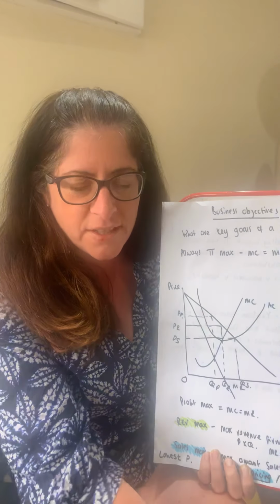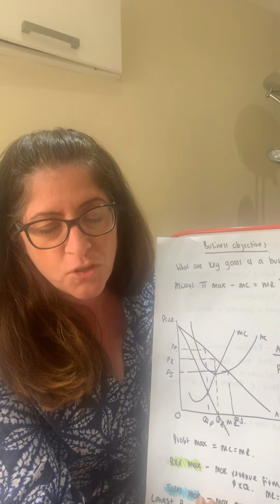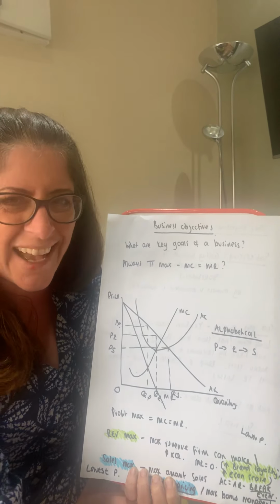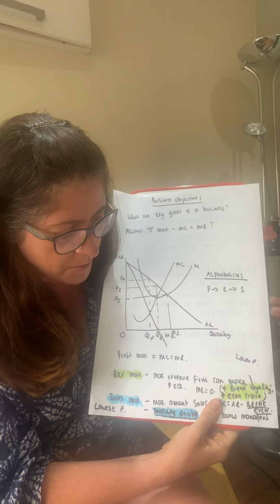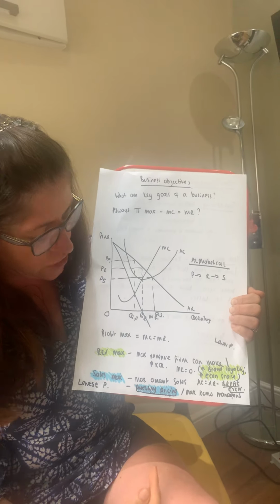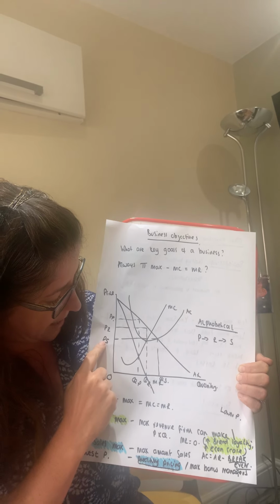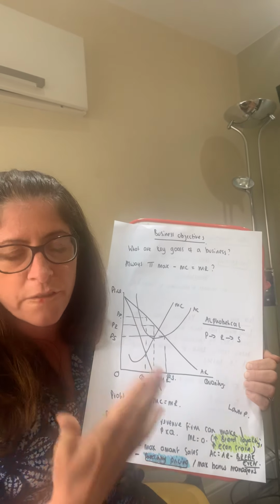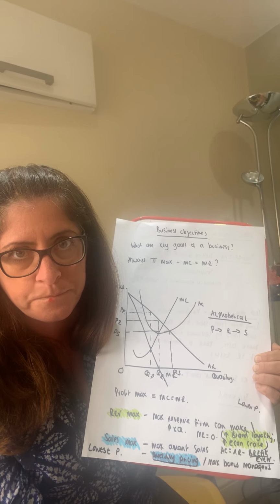Business objectives theme 3